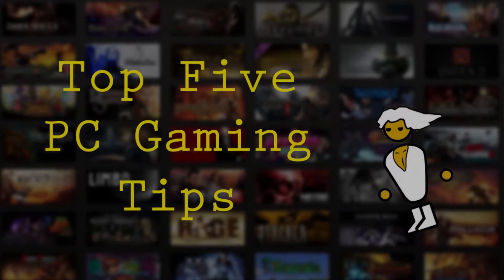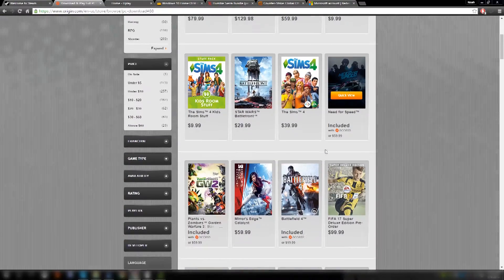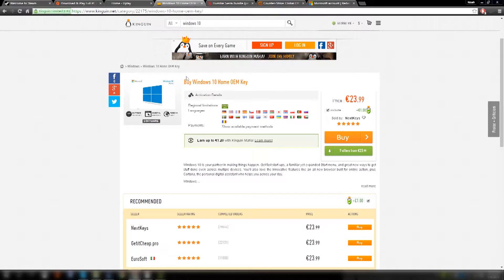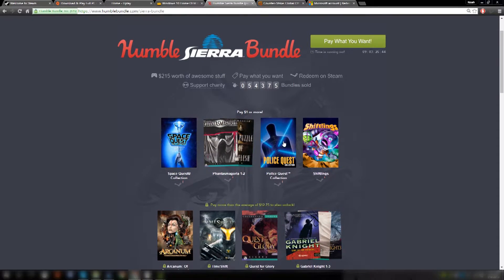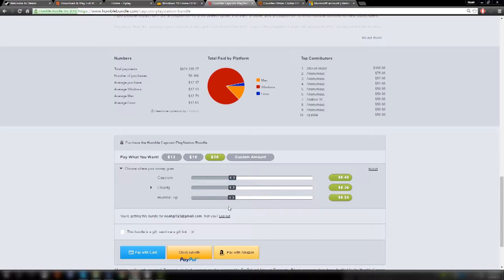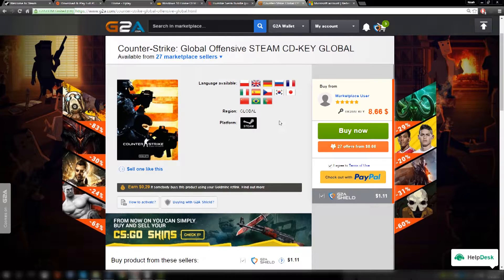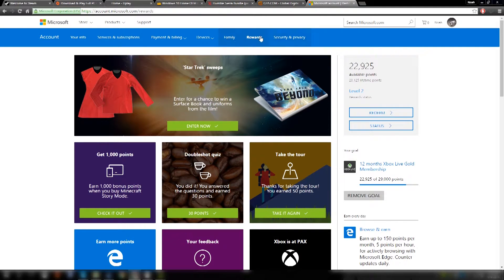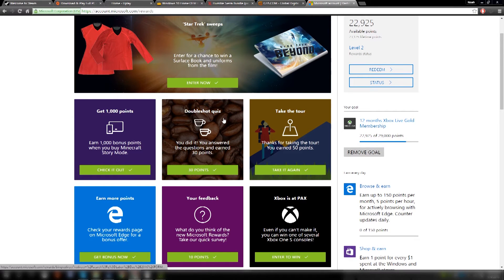Top 5 Tips For PC Gamers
This is my top five tips for those new to PC's and PC gaming.

Filmed with Nvidia Shadowplay and Blue Snowball Mic